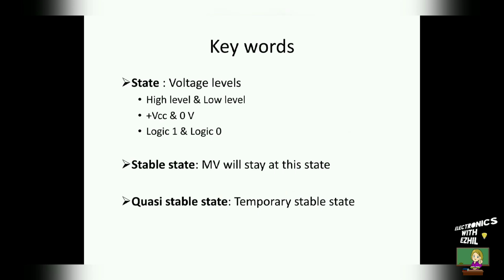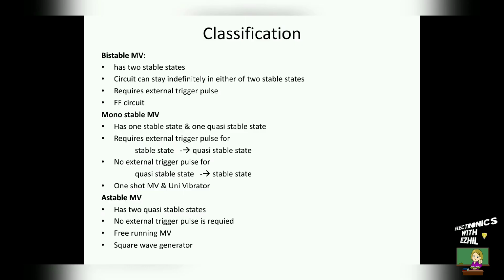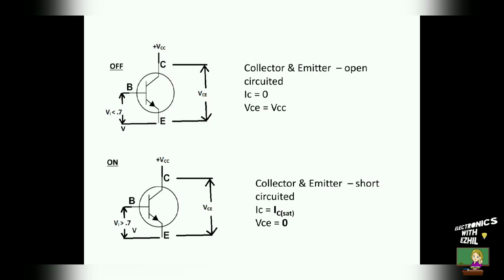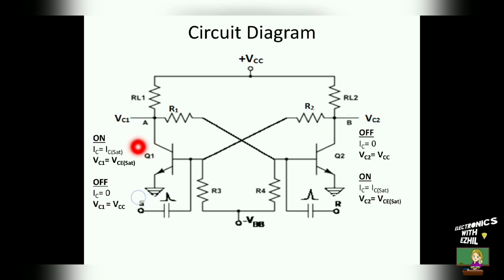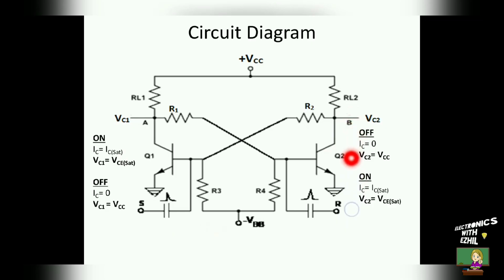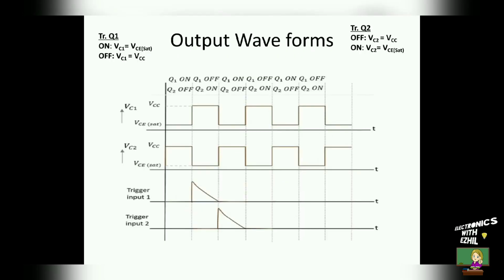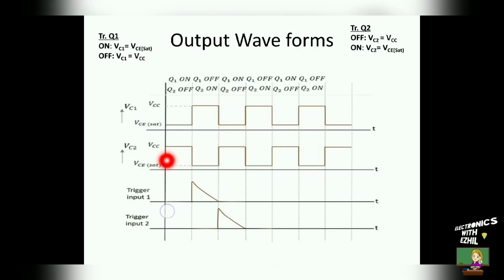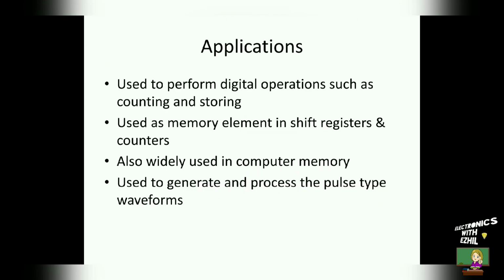Bistable Multivibrator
"Bistable Multivibrator Explained | Flip-Flop Circuit Basics & Applications"